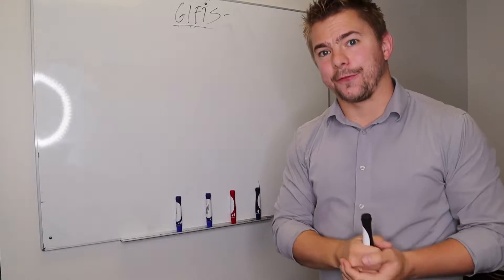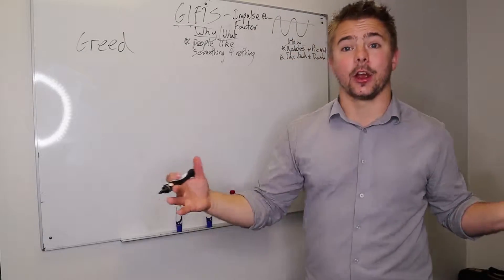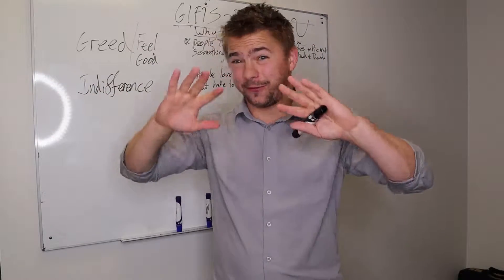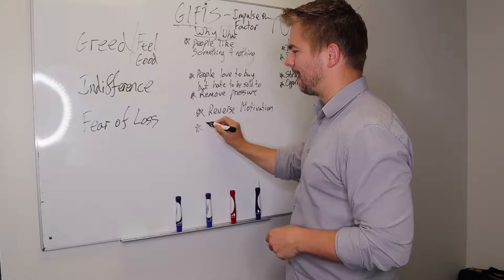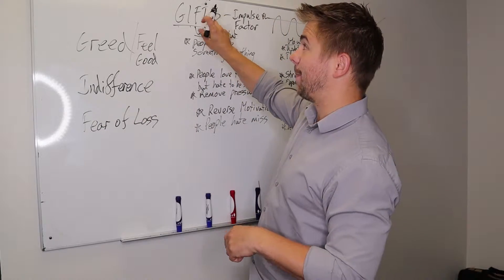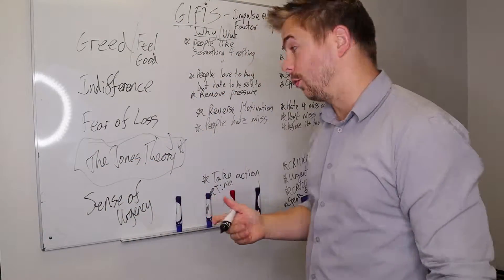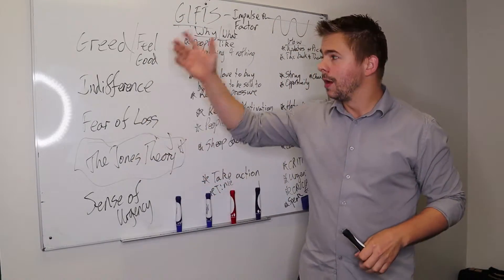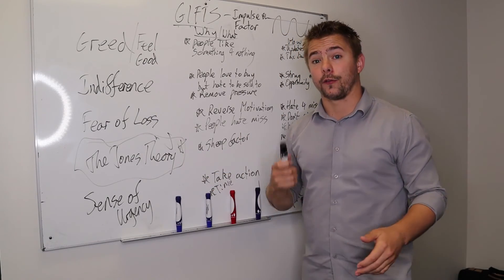STAGE1- GIFTS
Sales Basics 101- GIFTS (Impulse Factors)